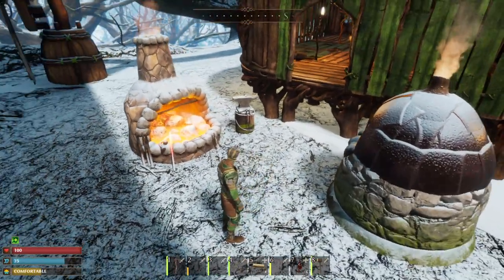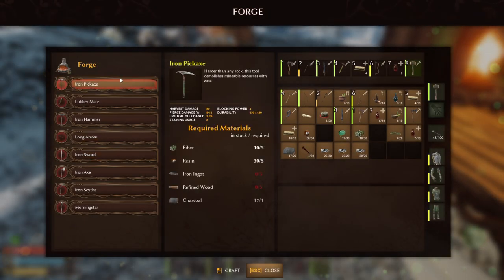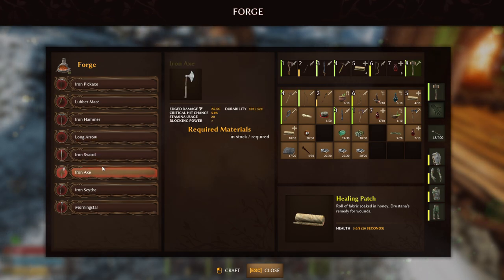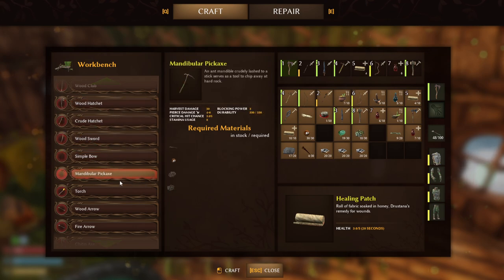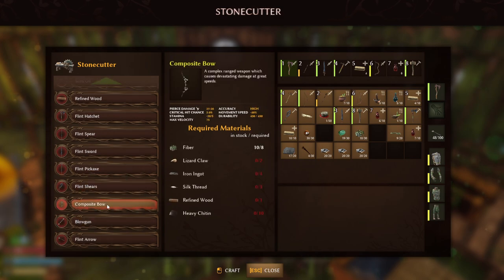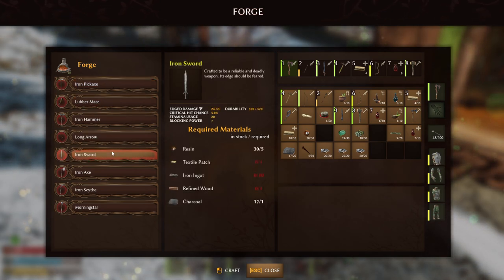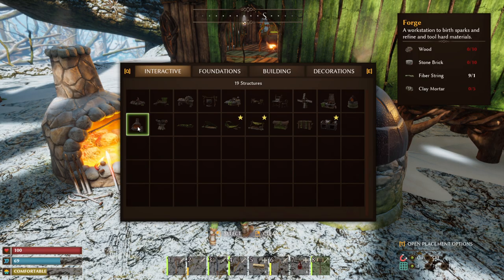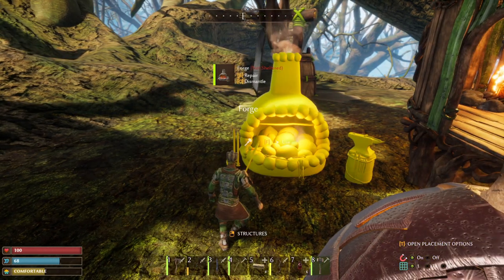Smalland How to Get Furnace